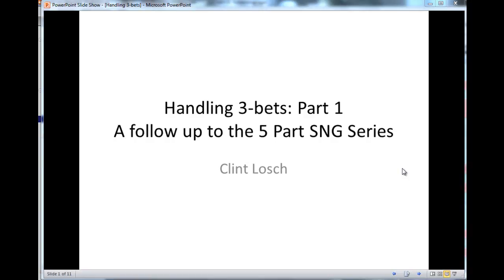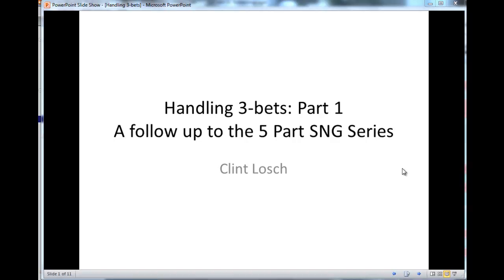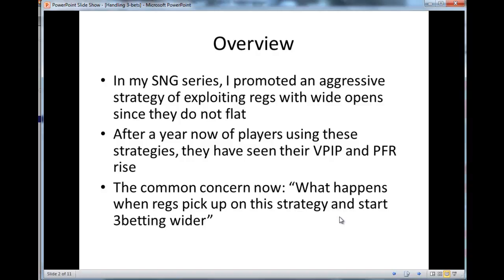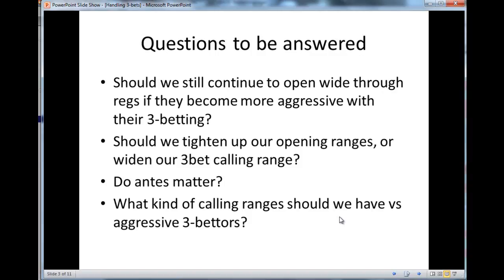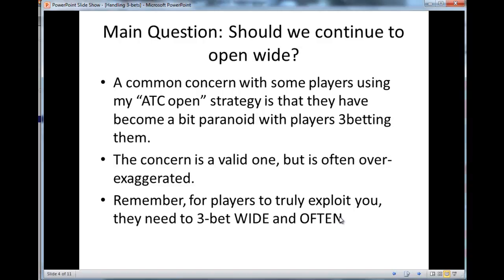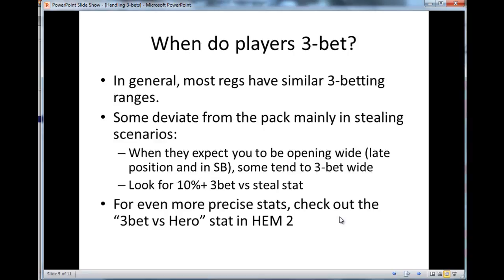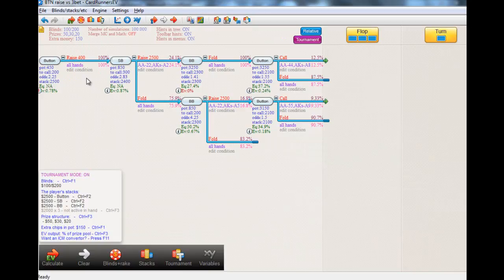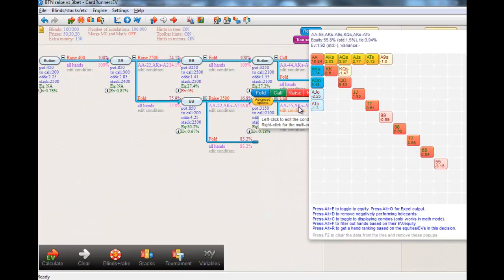handling aggressive 3 betting (CTR-supplemental)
This does what it says on the tin.